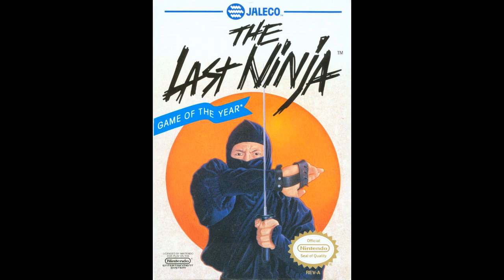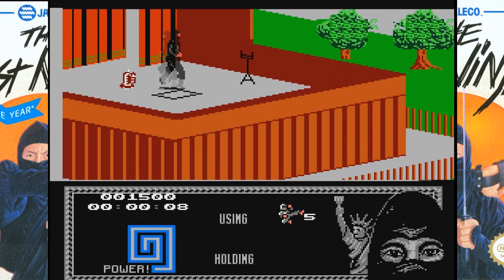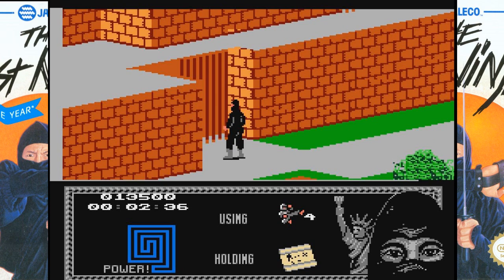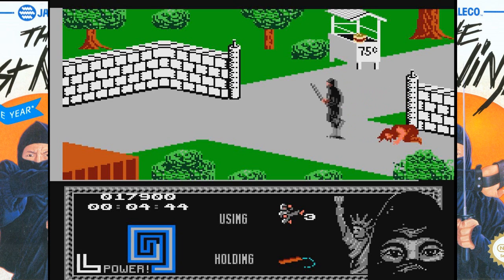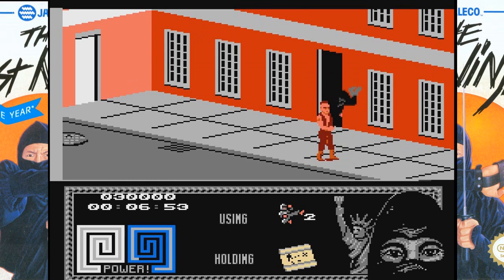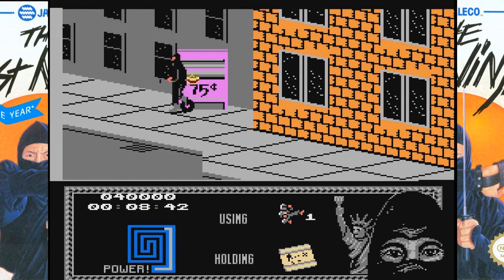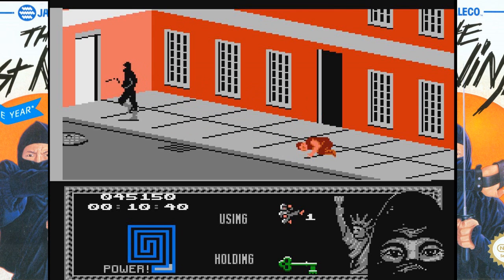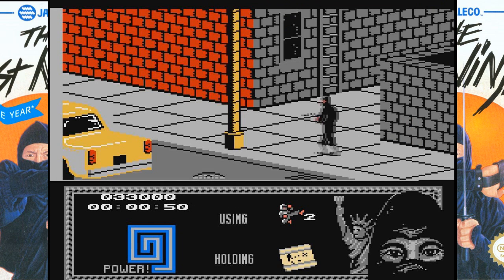[Guest Looks] The Last Ninja Part 1: Janky Jutsu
High-quality title card made by me

New episodes Tuesday/Thursday

In this Quick Look, I'm joined by special guests, Steven and Callmechamp as we attempt to save New York in The Last Ninja. Get out your shurikens and prepare to Naruto-run into excitement!